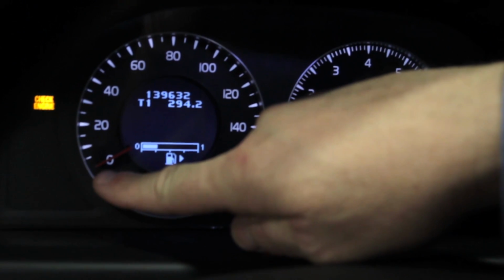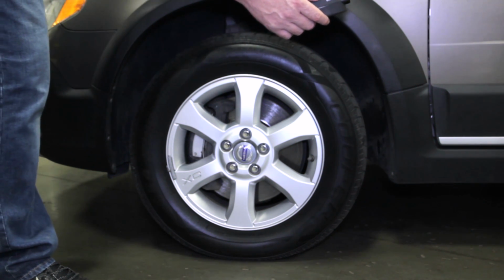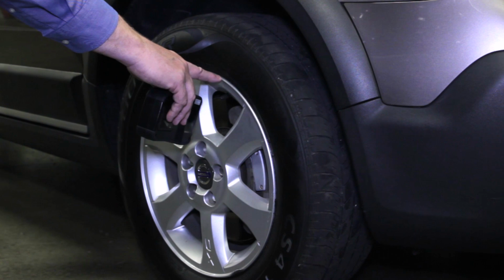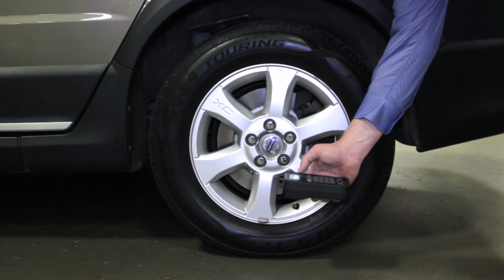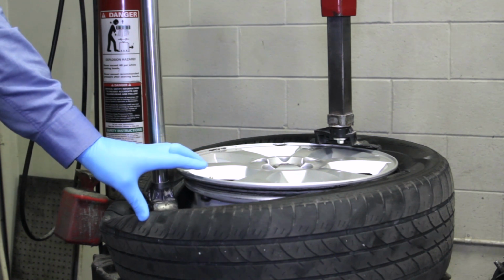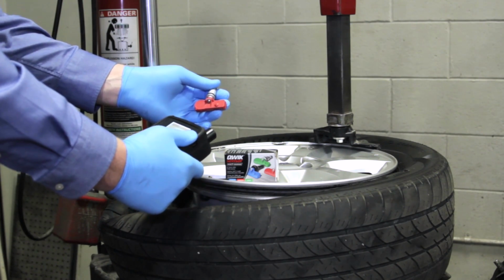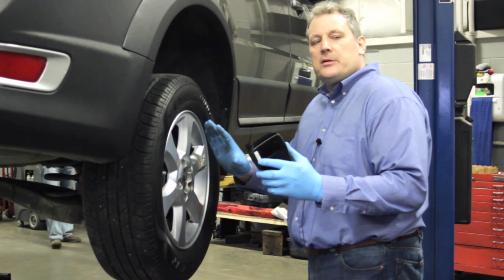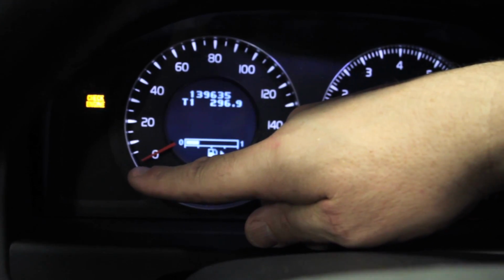TPMS Bulb Check: "TEST, not GUESS"